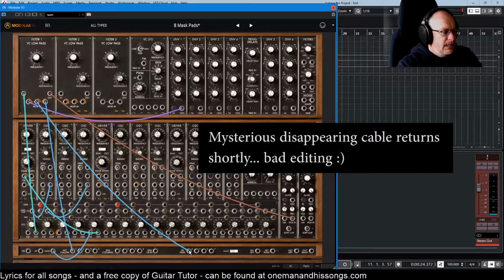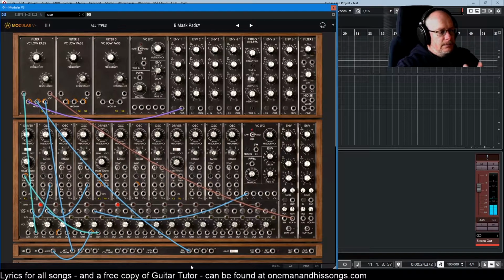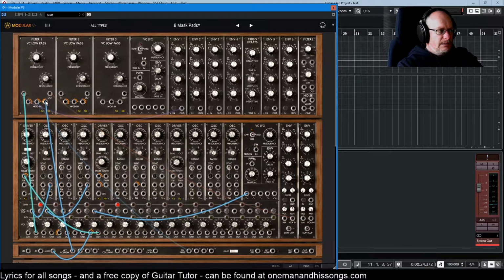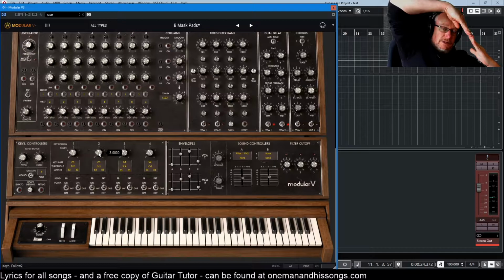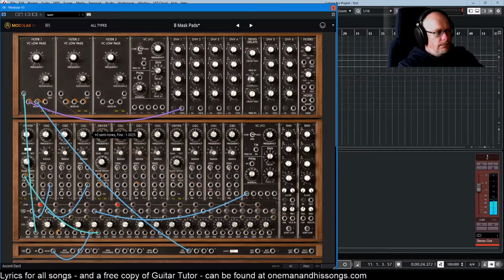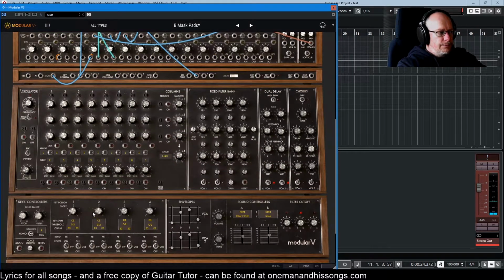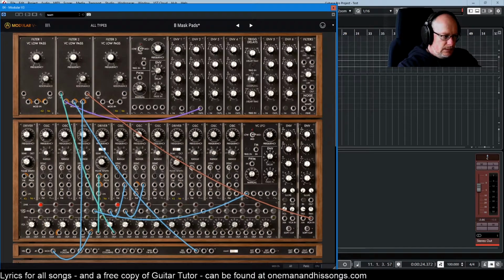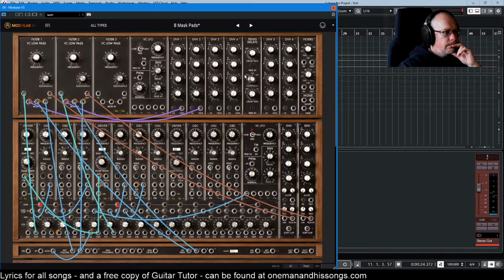Arturia Modular-V Walkthrough Ep.09 - Preset Deconstruct No.3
The Moog Modular was an absolute monster of a synthesizer, and Arturia's emulation of it is a joy to behold. It's a great introduction to Modular synthesis - the idea of building a synth from blocks of components - since it's so easy to make amazing sounds!

In this episode I take a preset that comes bundled with the VST, and reverse engineer it to find out what's going on.

It's only when we see synths making real sounds like this that we truly get an idea of the context of how complex sounds can be achieved, so I think this is a great way to learn how a synth works.

Thanks to:
Thumbnail Art: